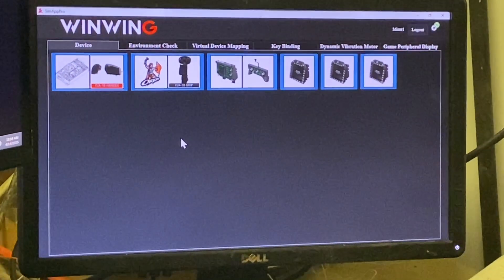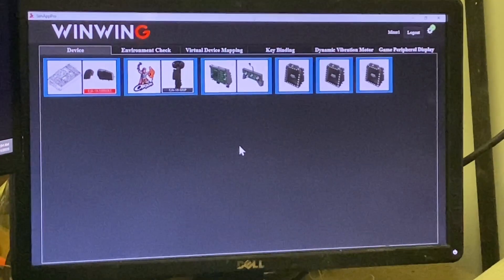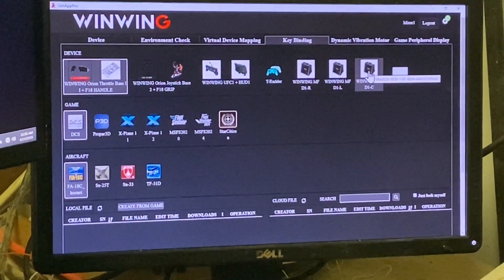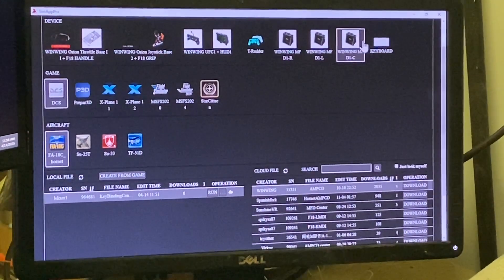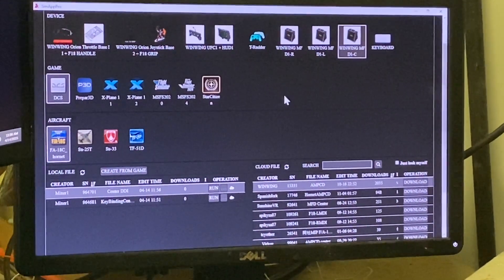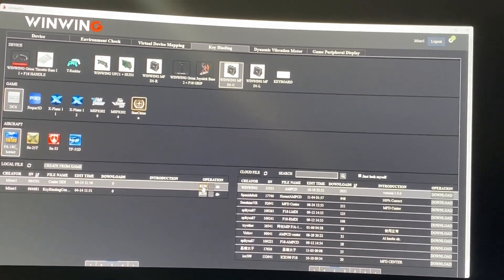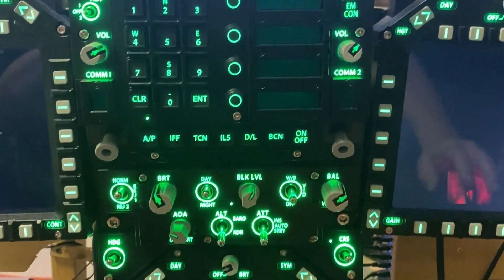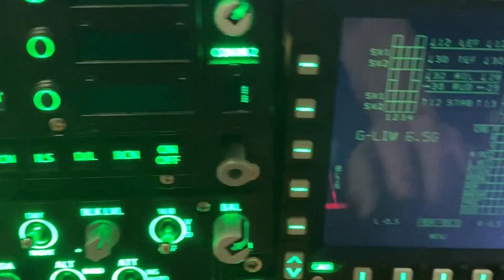SimAppPro/Winwing Keybind Transfer to new computer Tutorial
This Video should help with the ability to transfer Keybinds of SimAppPro from one computer to another .       Easy and quick way to perform this task.
You can use this for DCS, Xplane, MSFS,  Ive have used this for my F-18c in DCS World